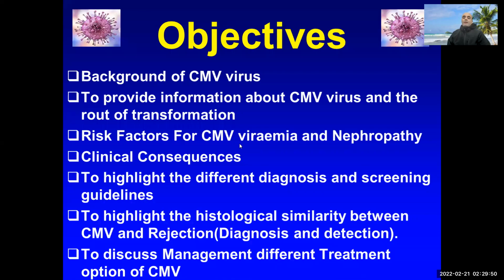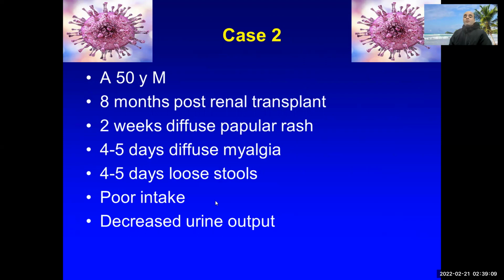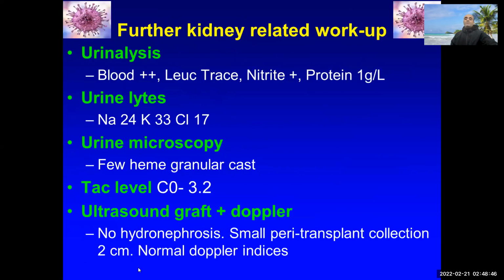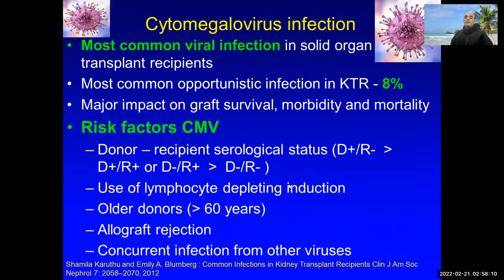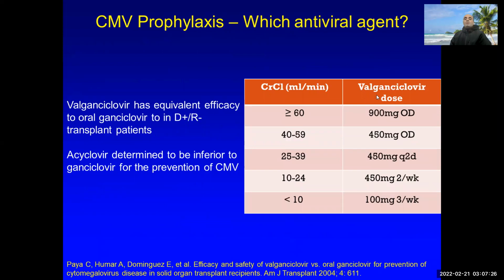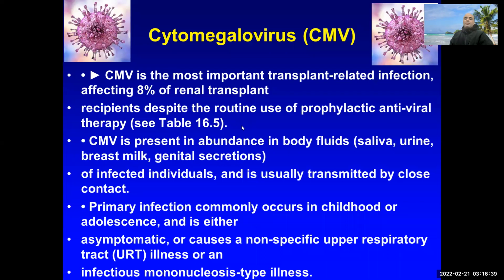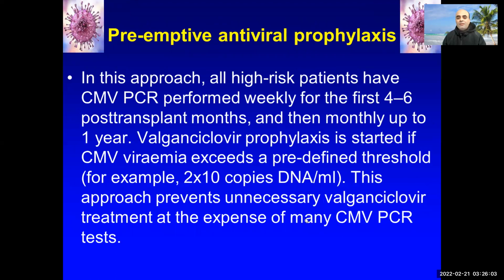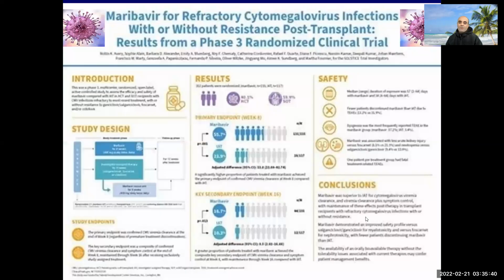CMV Post Kidney Transplant علم ينتفع به لاتنسى الصلاة والسلام على حبيبك محمد Dr Abdelhamid Aboghanem